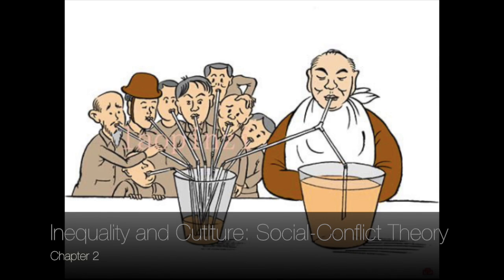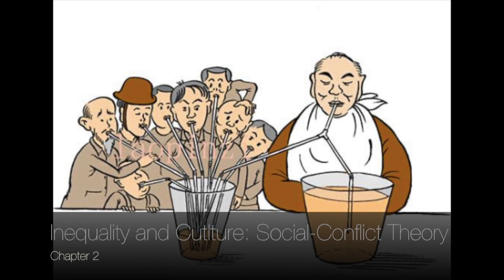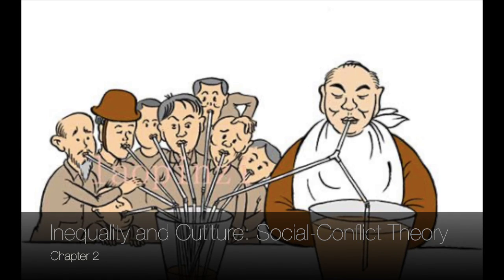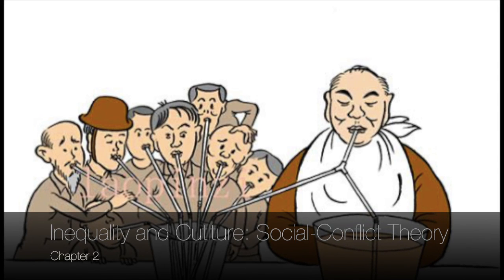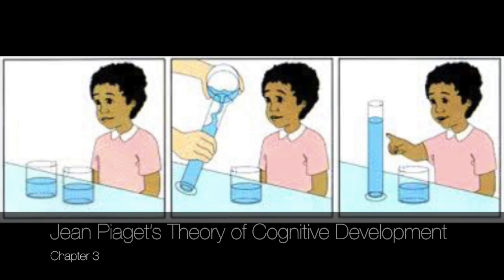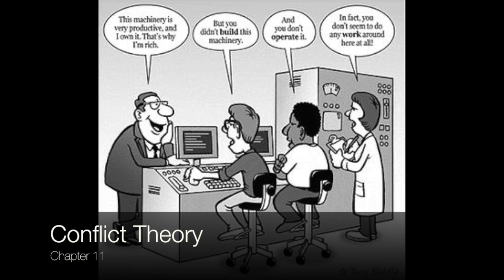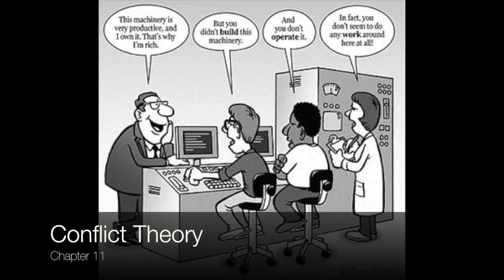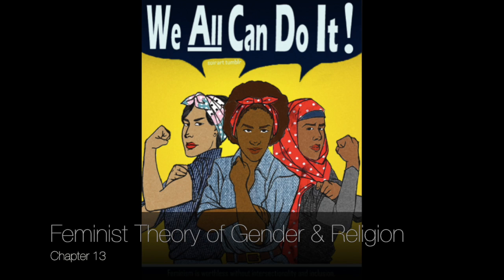sociology 101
This video is about sociology 101